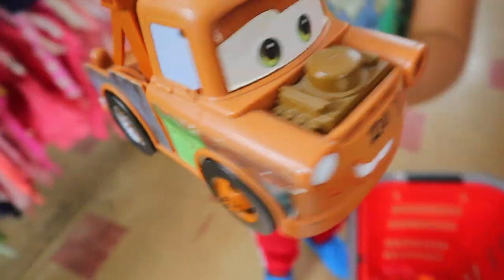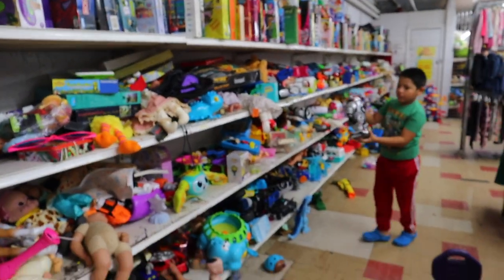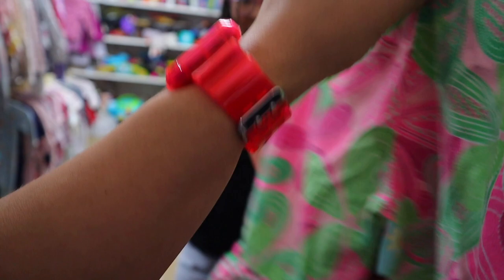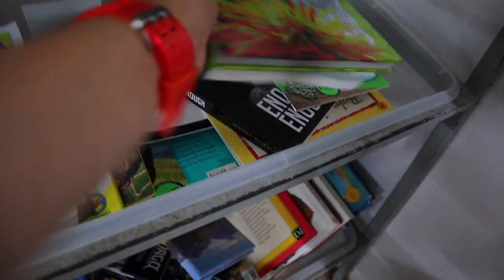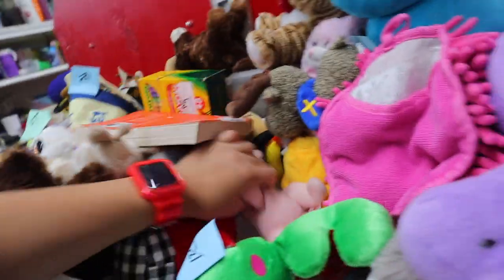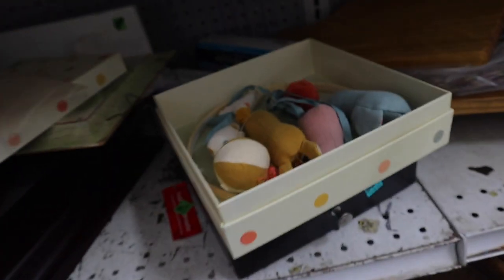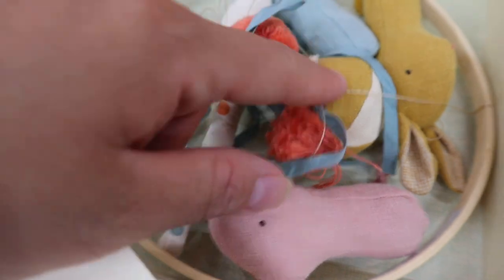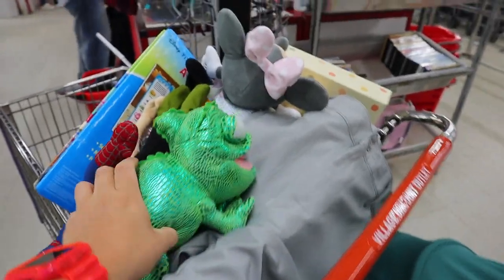best plushes stores in chicago to resell. thrifting in roscoe and milwaukee !! NEW FINDS !!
-Marifer Alegria

Their are going to be way more adventures you guys will not want to miss :)

Remember to spread kindness and smiles everywhere.
& Remember to RECYCLE We only have one planet and we owe it to our children.

Intro & Outro from the incredible Taylor Layman in Youtube

Your new search engine needs to be OCEANHERO.com
-for every 5 searches you make a plastic bottle is taken away from our oceans!

Camera in this vlog was
Canon M50
Iphone 11

DONT FORGET TO CHECK OUT THE LINKS BELOW TO HELP YOU SAVE SOME $$$
Sign up for Mercari and get $10 OFF your first purchase.